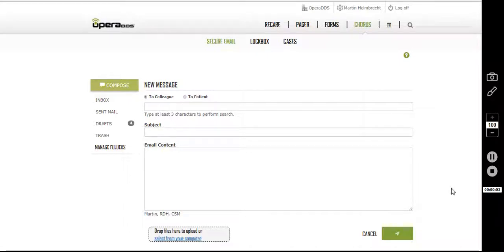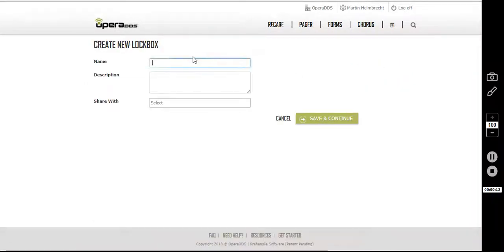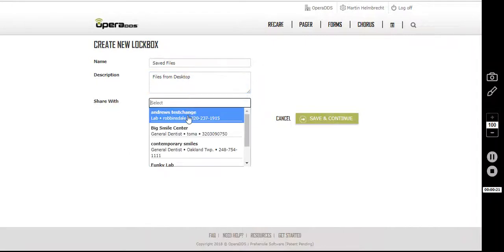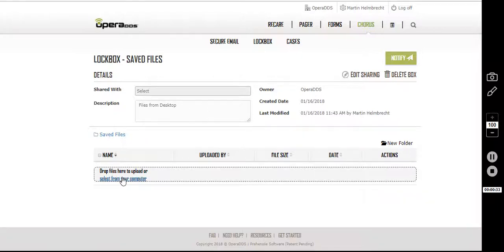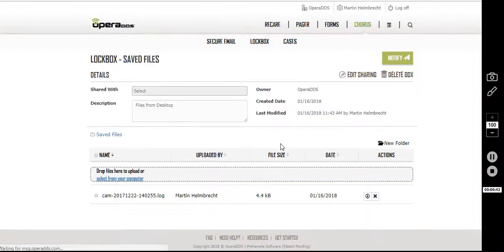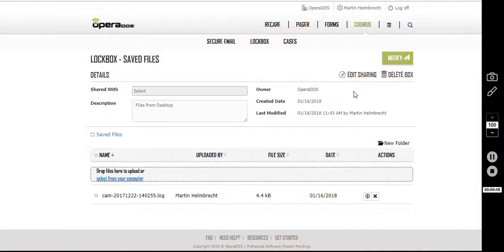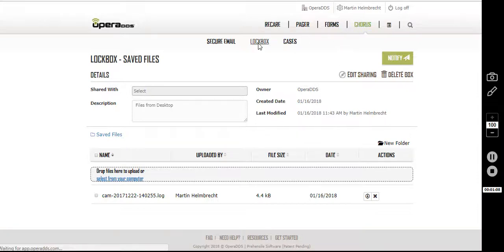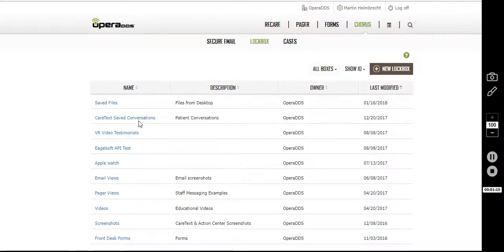OperaDDS Training: How to use Lockbox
OperaDDS Lockbox allows offices to store patient sensitive information in a HIPAA compliant cloud.  Any files including patients lists, x-rays and even CT scans may be uploaded and stored within Lockbox.  True compliance has never been easier.